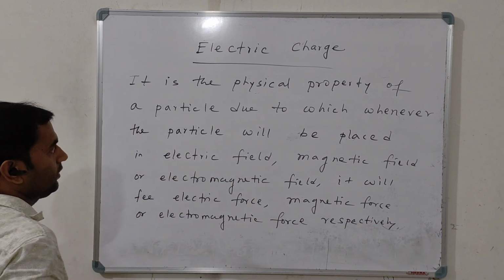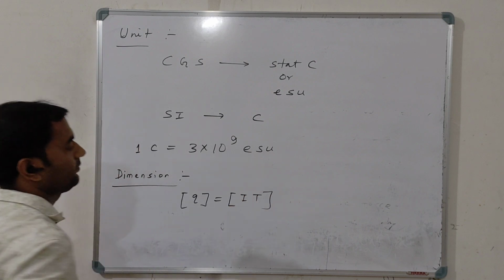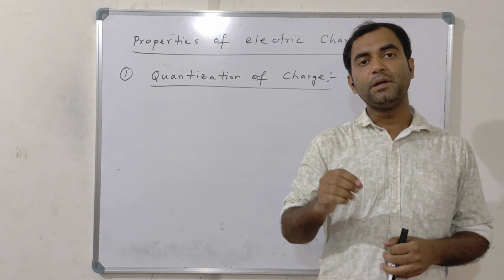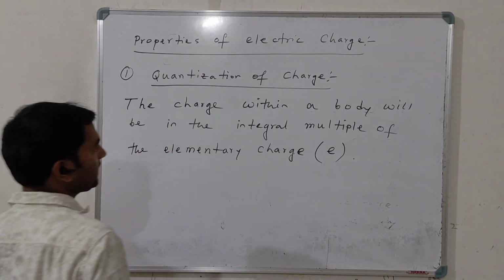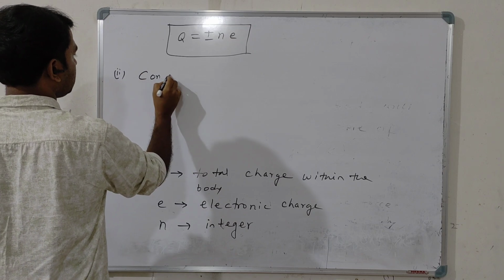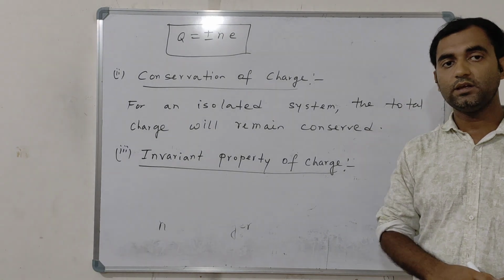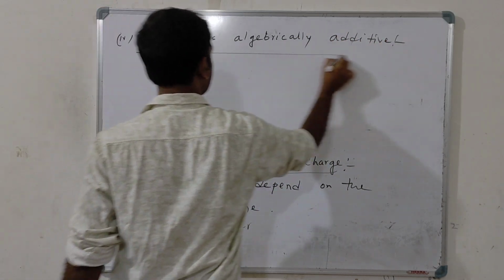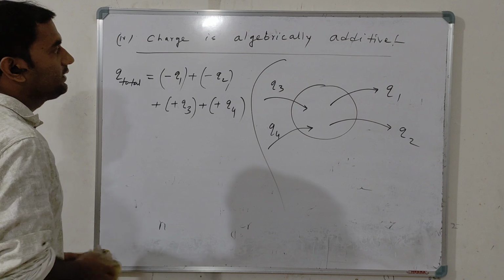Properties of Electric Charge